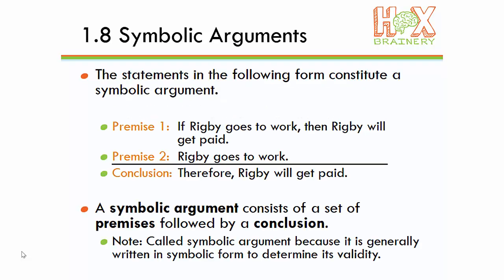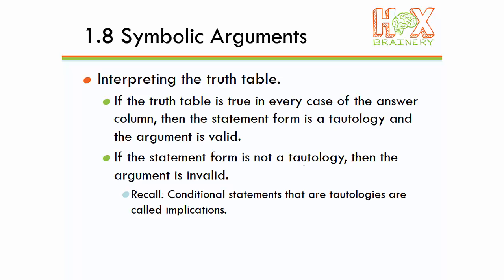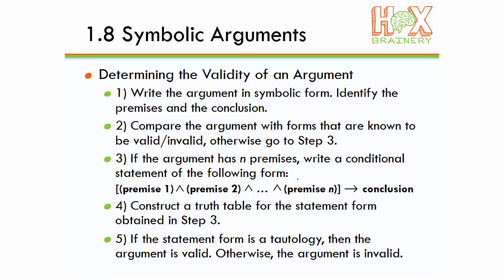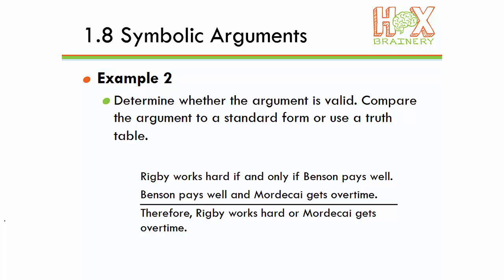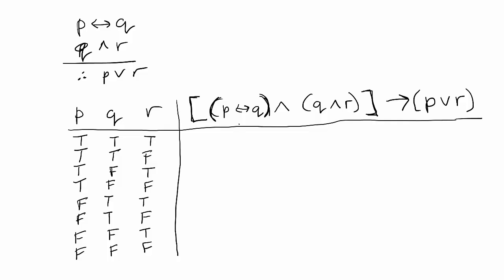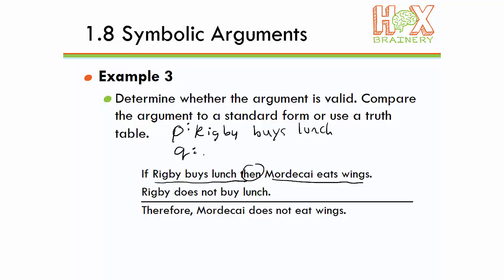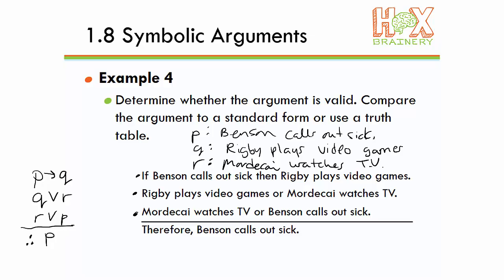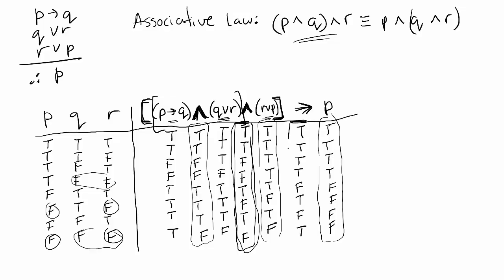Discrete Math - Section 1.8 - Symbolic Arguments